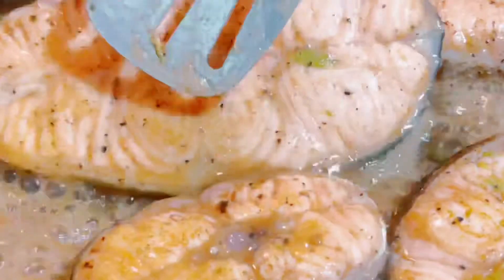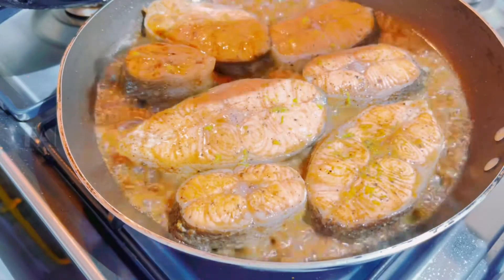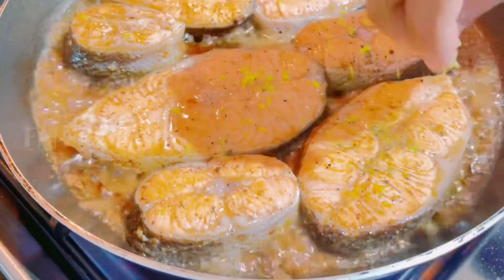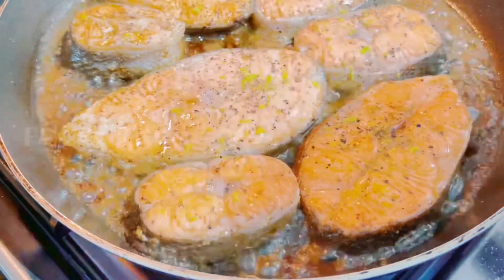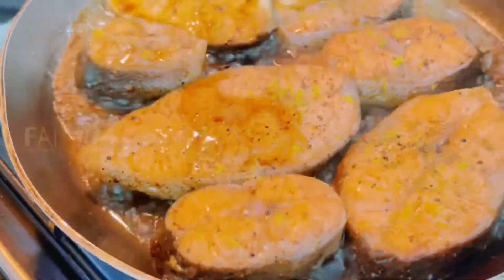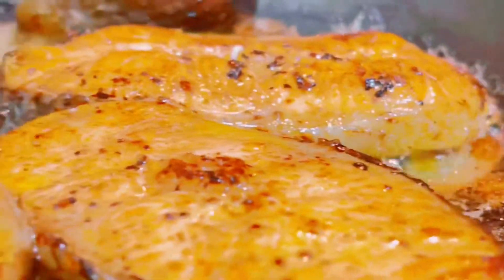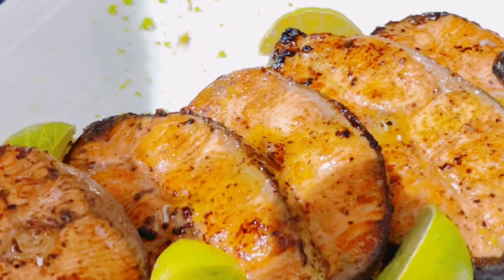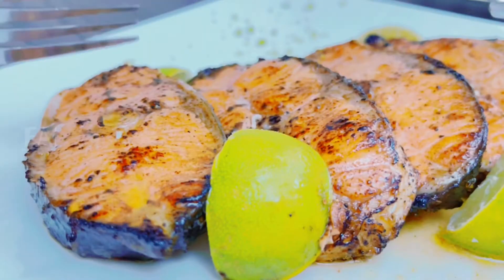Salmon Recipe with Lemon Butter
A simple, elegant Pan Seared Salmon recipe in a lemon browned butter sauce. You wont believe the easy ingredients!

INGREDIENTS FOR SALMON WITH LEMON BUTTER

🔹 1 kl boneless Salmon fillets
🔹 4tbsp salted butter
🔹 1 tsp grated lemon zest